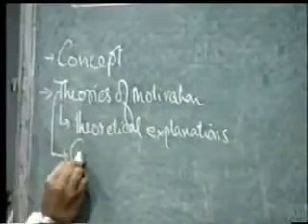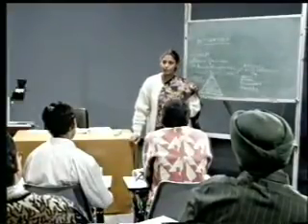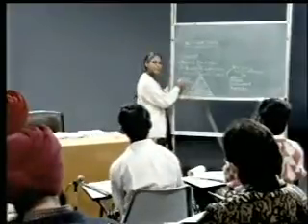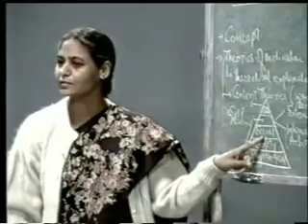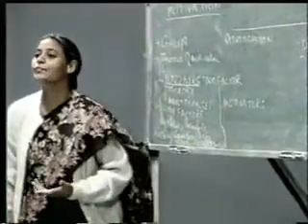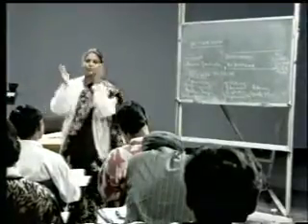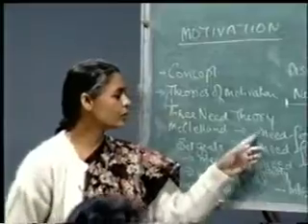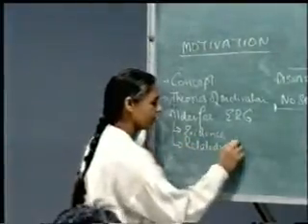Motivation Part 2